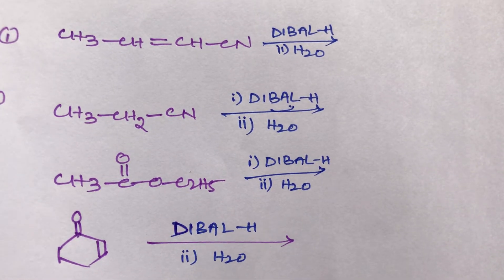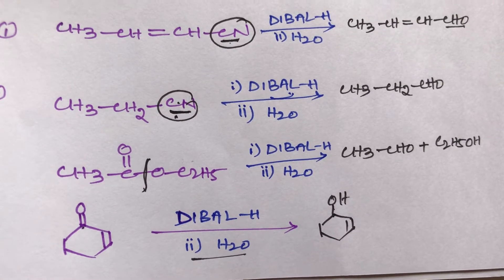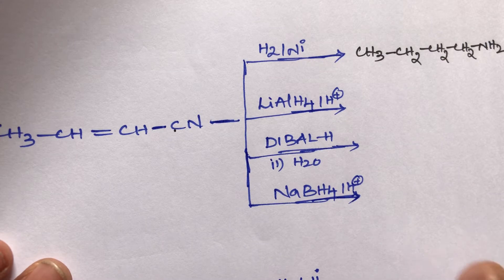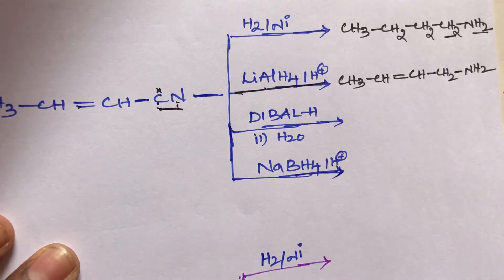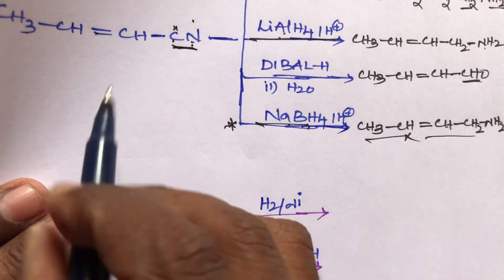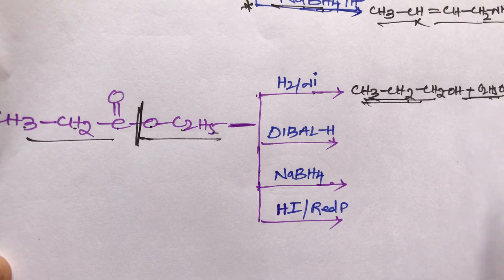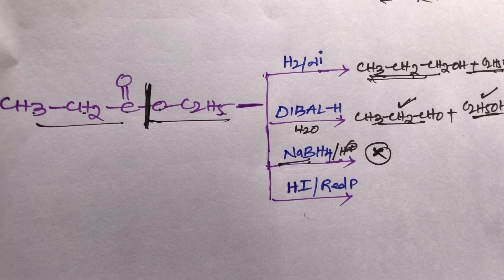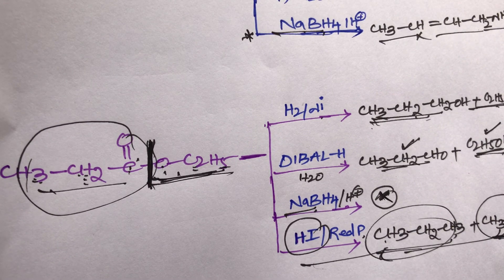Simple trick for Reduction of Functional groups with different reagents important for EAMCET NEET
Simple trick for reduction of functional groups with different reagents important for Eamcet neet jee Bitsat mcat cbse icse ...